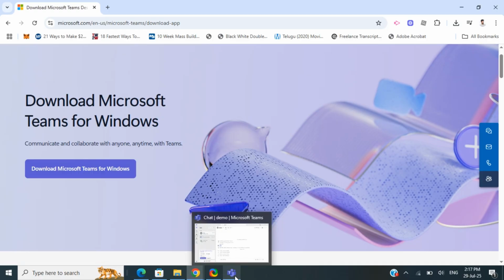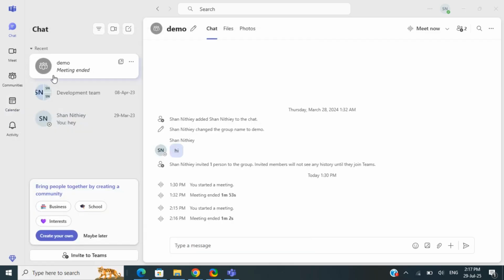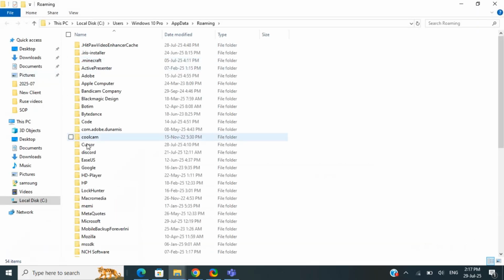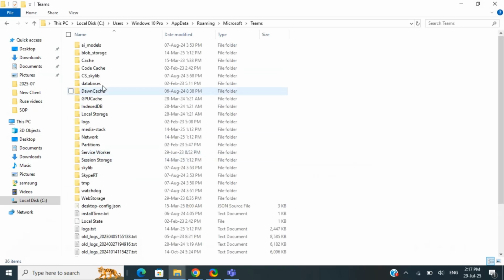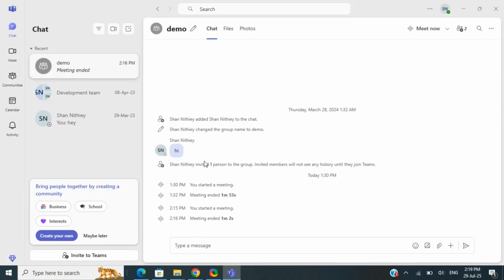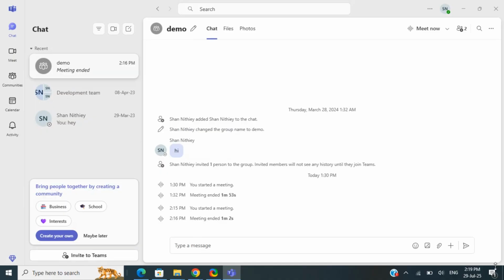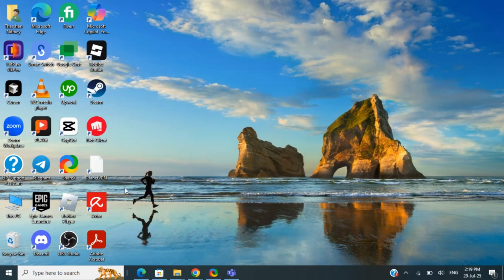How to Fix Background Effects Not Working or Missing in Teams (Easy)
Can’t find your background effects in Microsoft Teams? Or maybe they're just not working at all? 😤 This quick guide walks you through the easiest ways to fix missing or broken background effects — from system settings to app updates, we've covered it all! 🎥💻 Say goodbye to messy rooms and hello to virtual professionalism again! 🌈📷